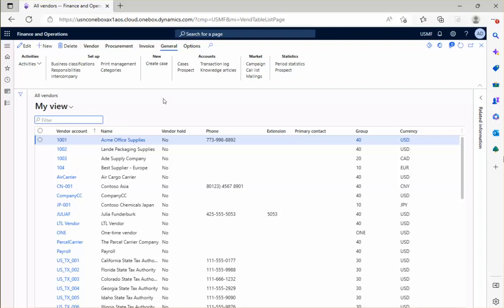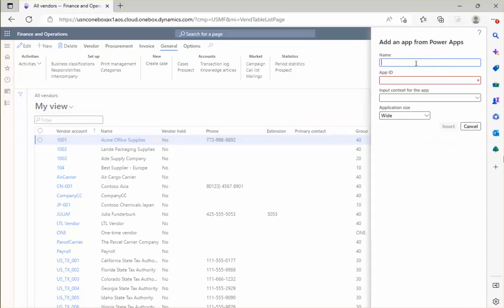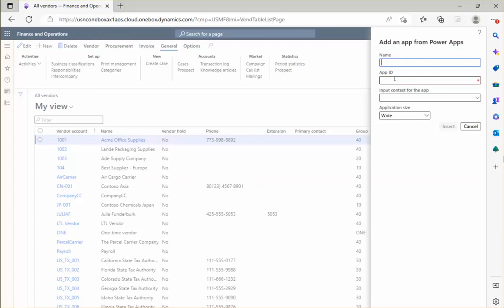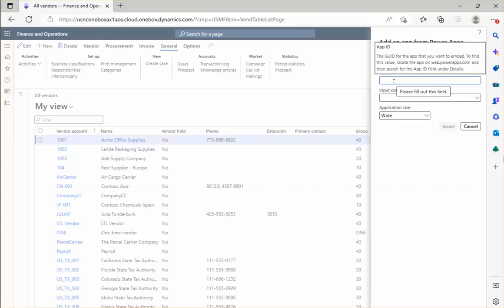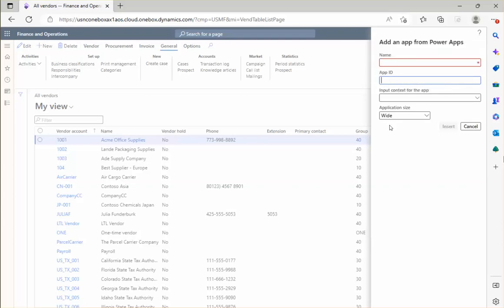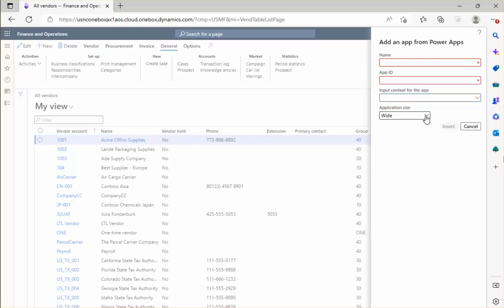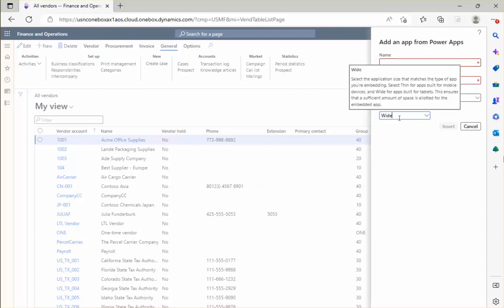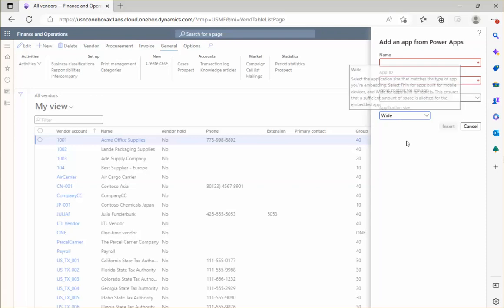Add PowerApps to D365FO | For trainings contact me on WhatsApp chat at | Nowledge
In this video you are going to learn how to add PowerApps application in finance and operations.